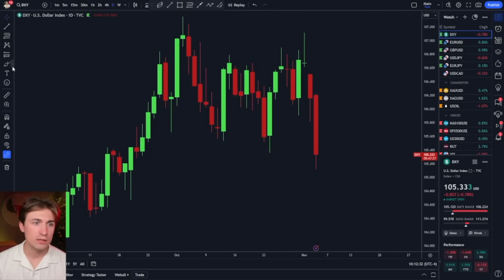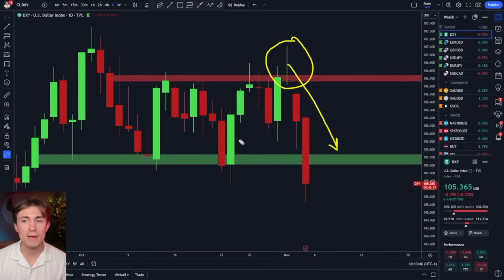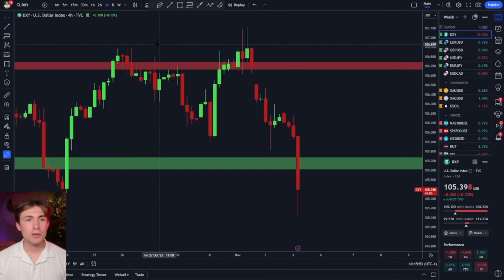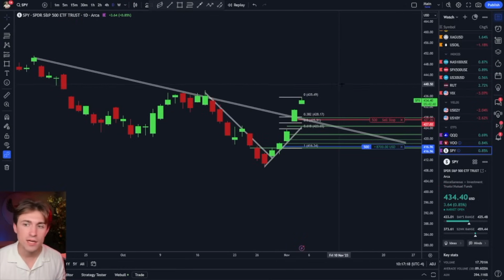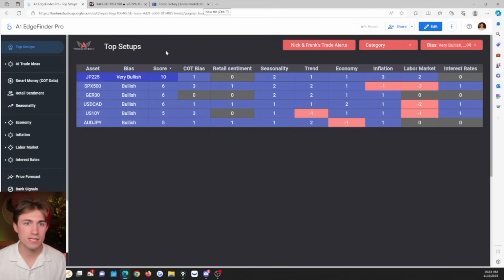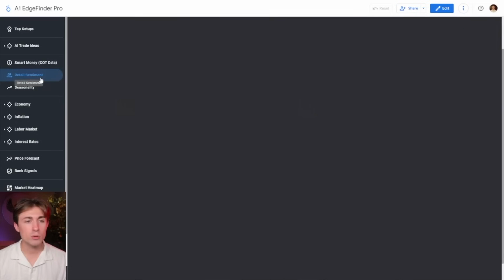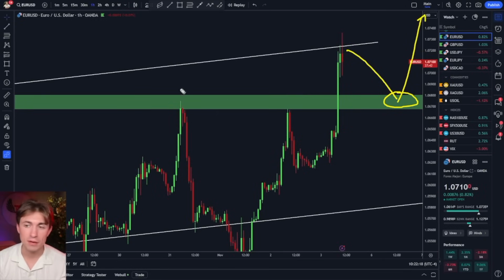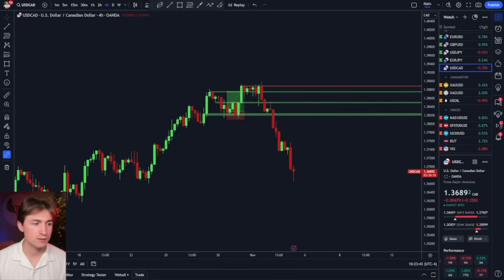It's Over. I'm Done.